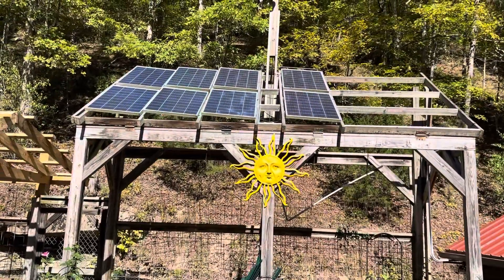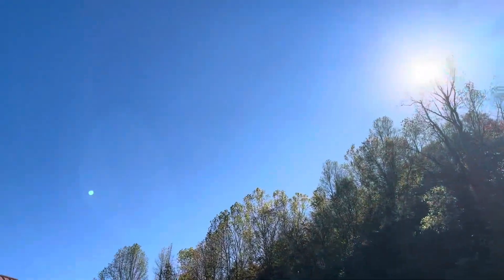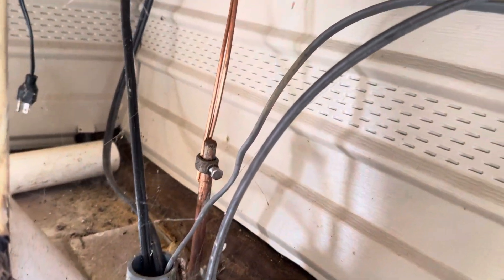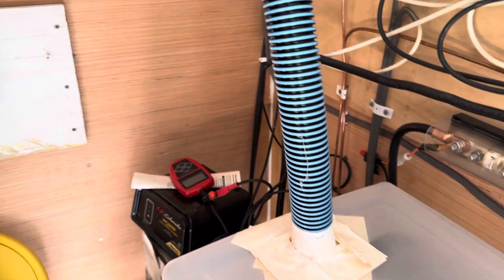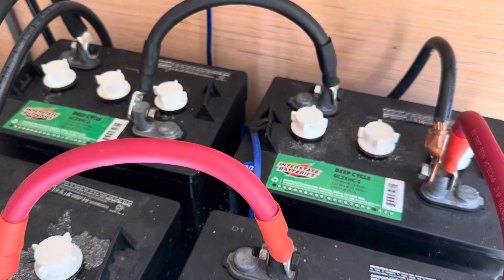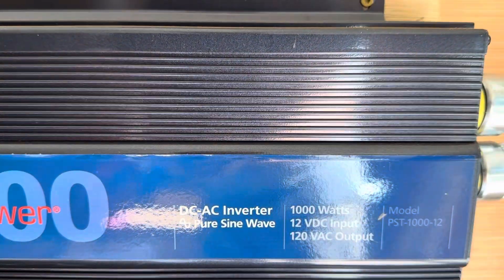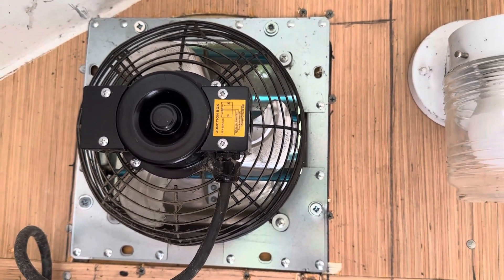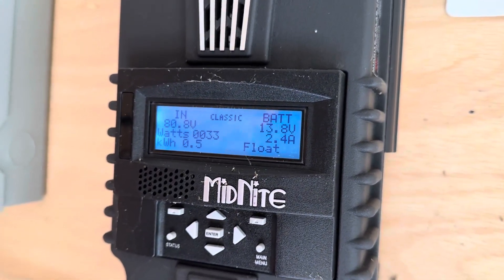Grid-down solar power system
An 800 watts solar array for emergency use when the bitter cold winter has brought down the power lines. The blower motors in the fire place insert is critical for comfortable heating during zero weather.